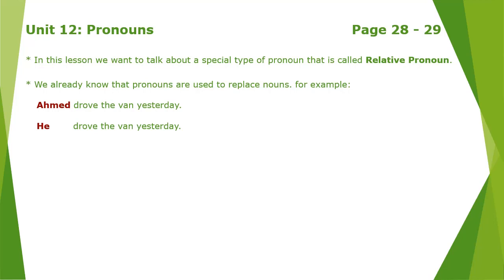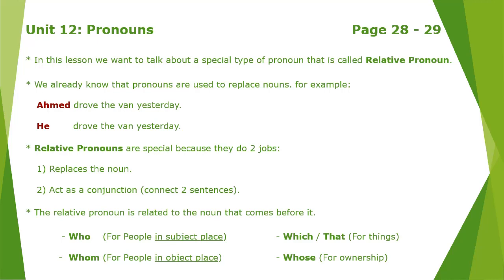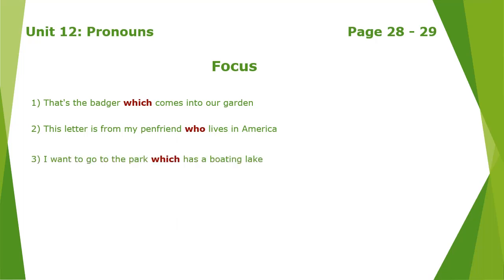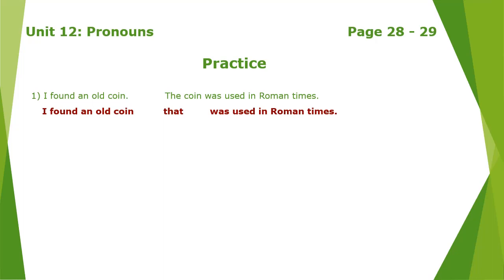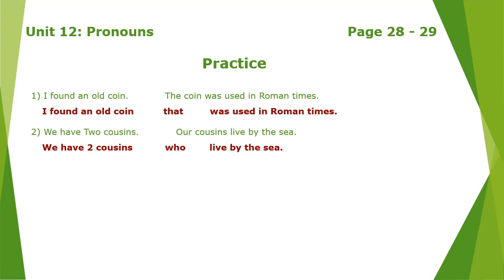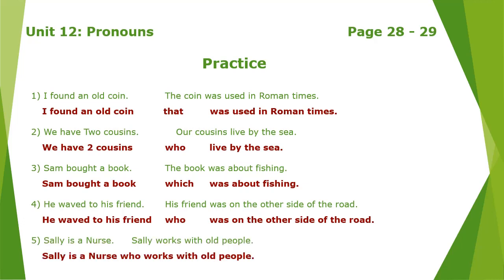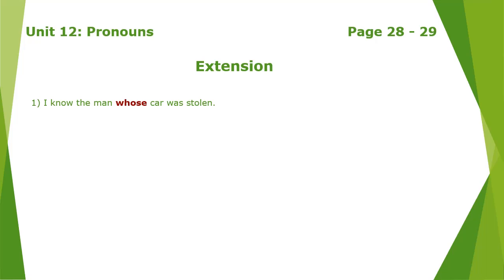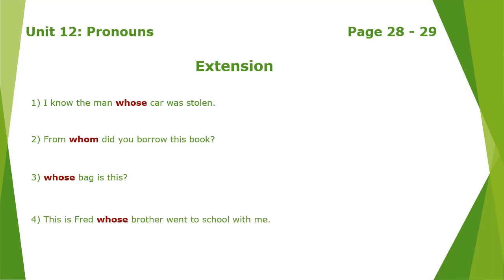Midterm Revision Part 2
Covers the following:
Unit 12: Pronouns